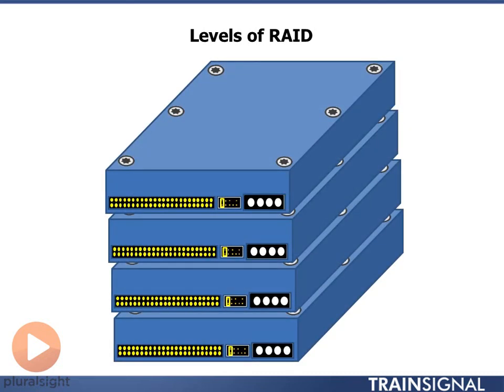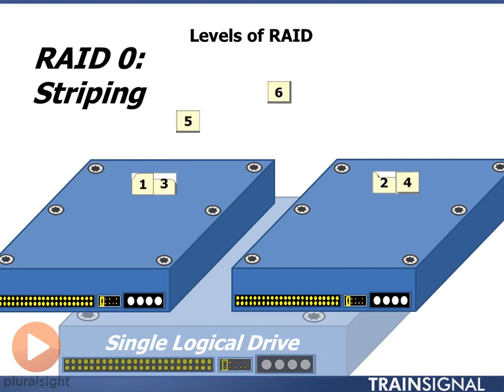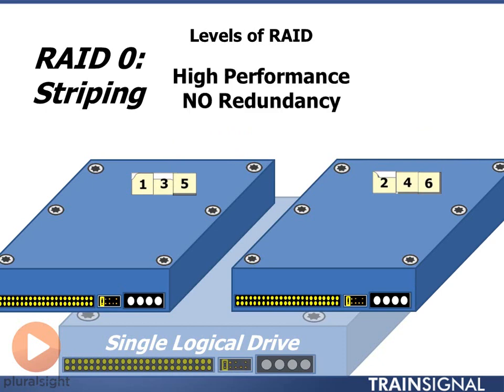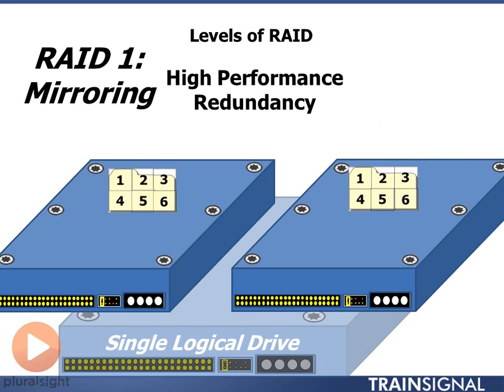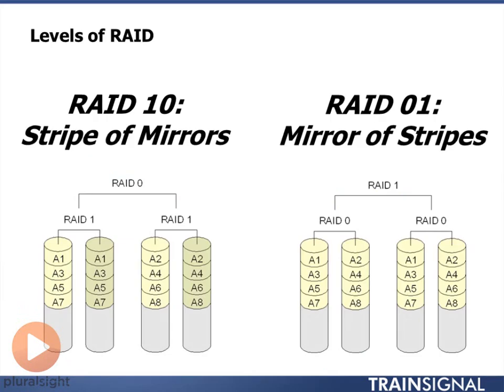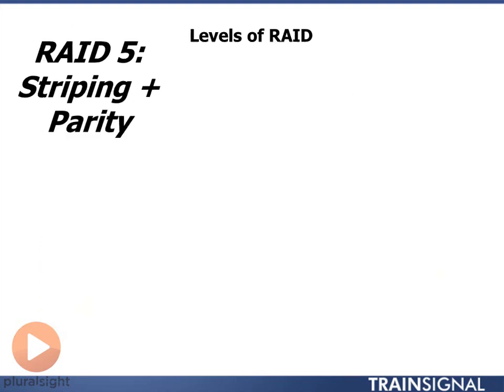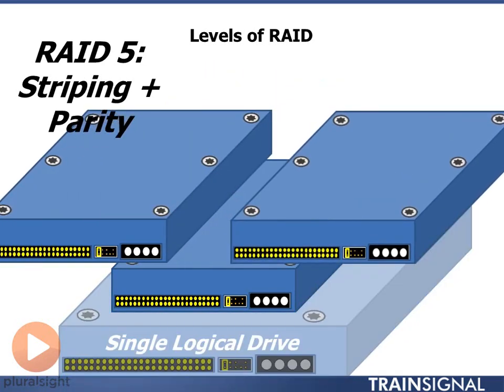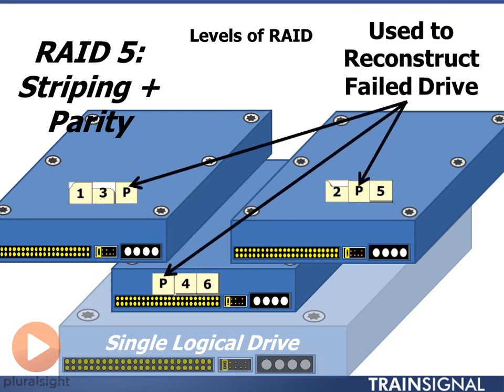14 Levels of RAID